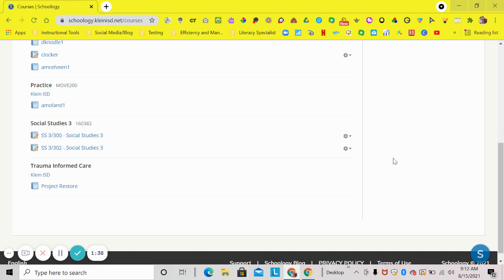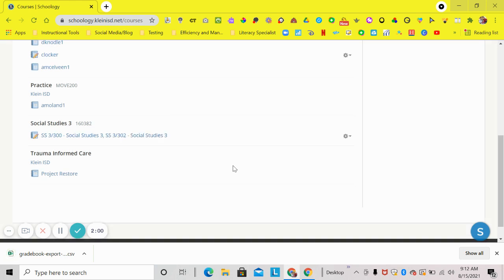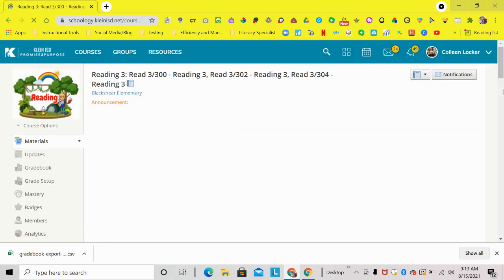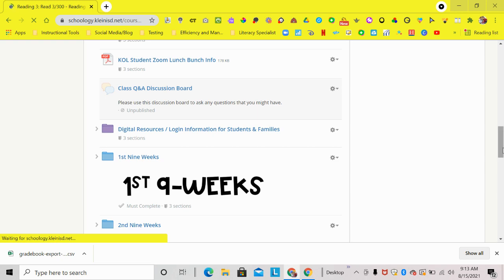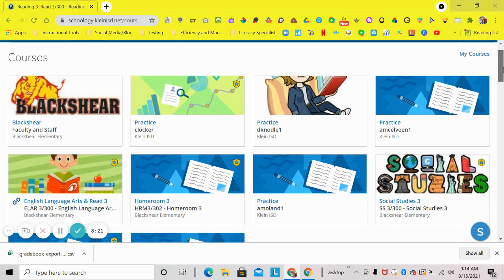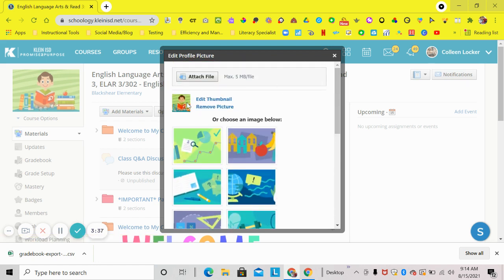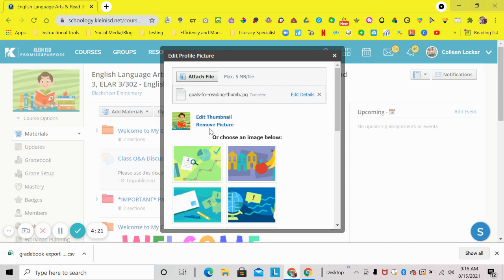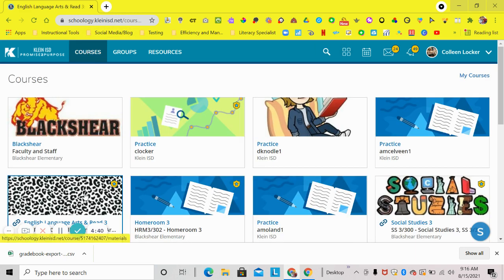Beginning of the Year Procedures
Forgot everything you learned from last year about Schoology? Here is a great get started video for you at the beginning of the year!